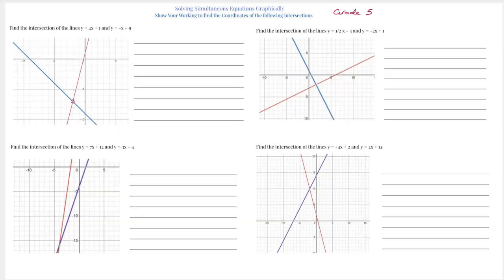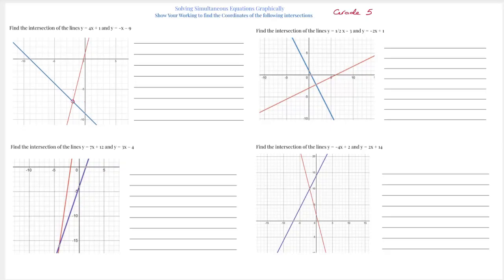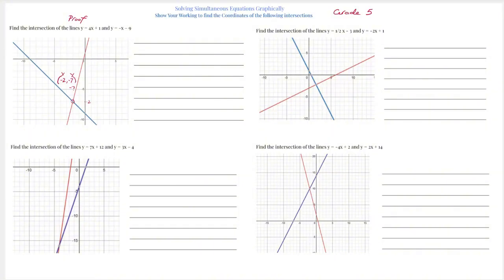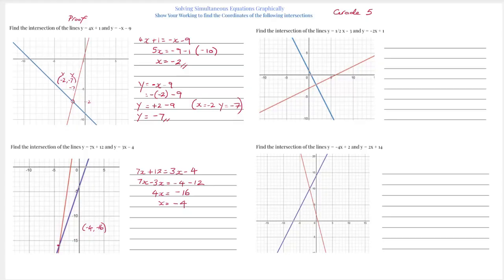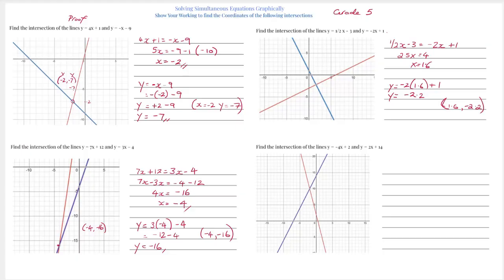Solving Simultaneous Equations Graphically